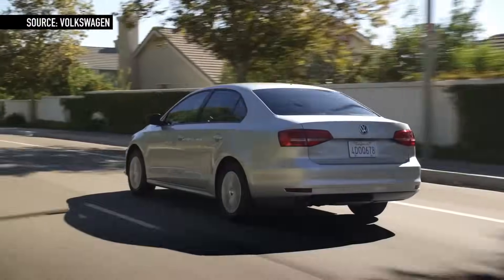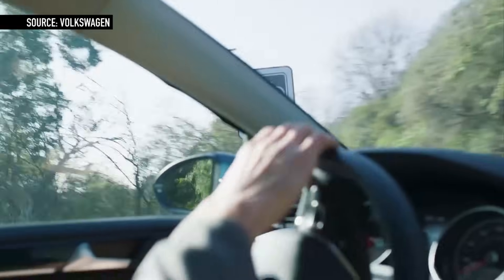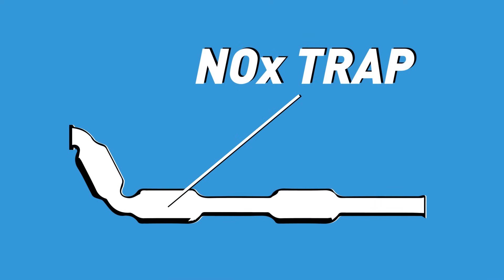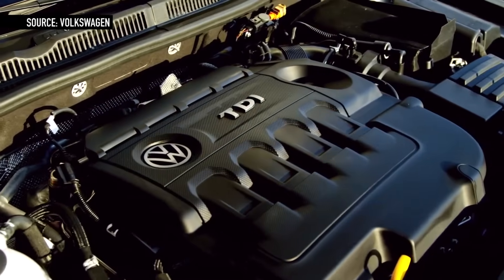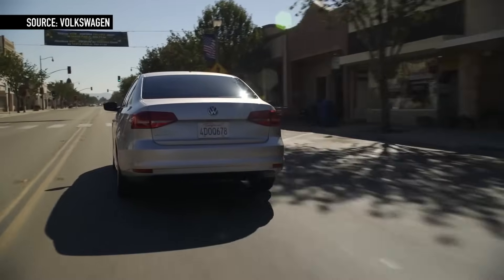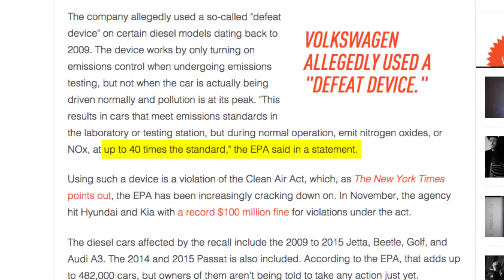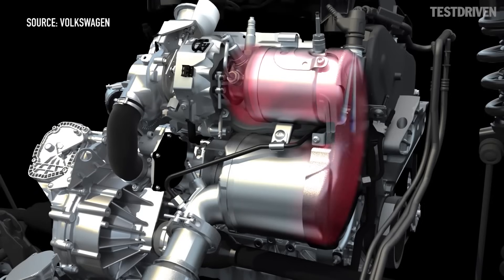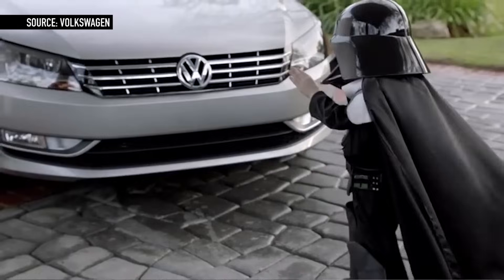Volkswagen's diesel scandal, explained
The EPA announced that Volkswagen was using a "defeat device" to side-step emission laws. Here's what that means.